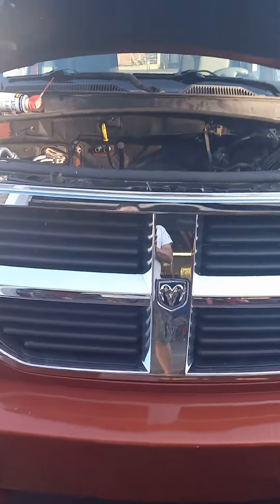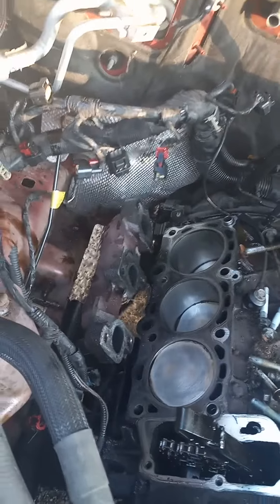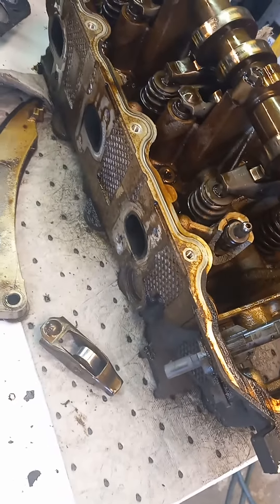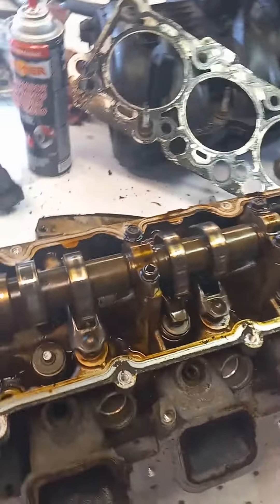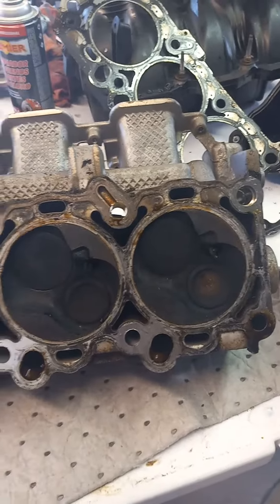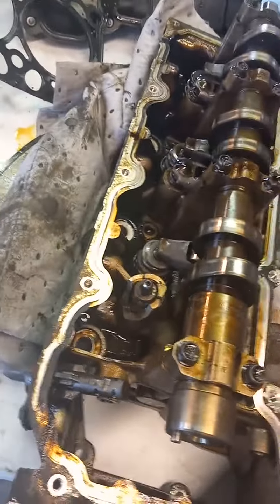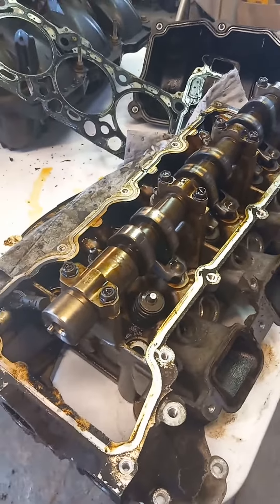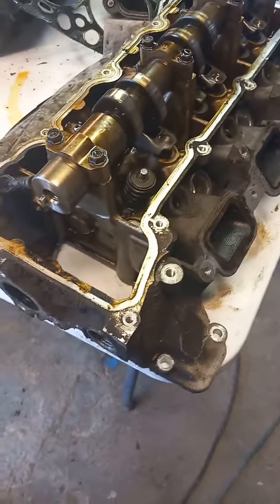2008 Dodge Nitro engine missing codes for right and left banks lean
08 Dodge Nitro 3.7 engine running rough/ missing and codes for right and left backs lean